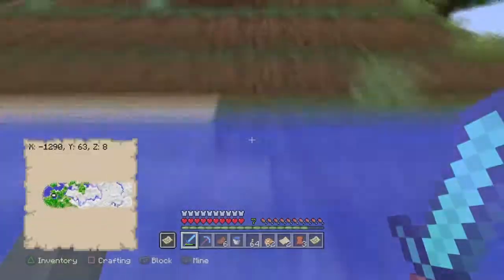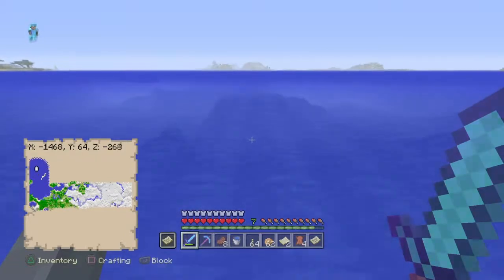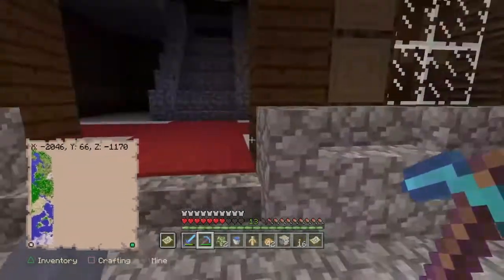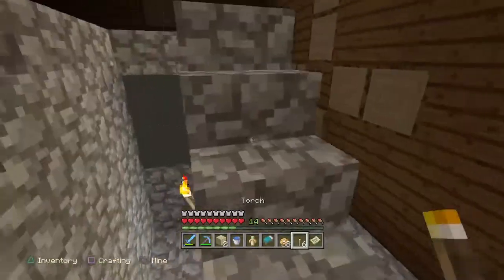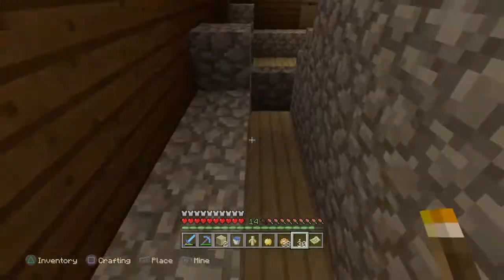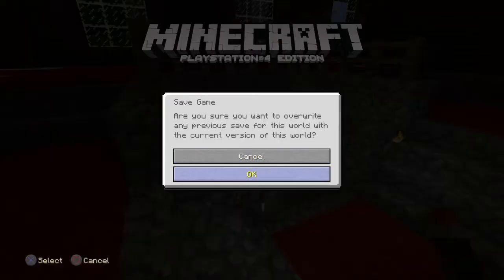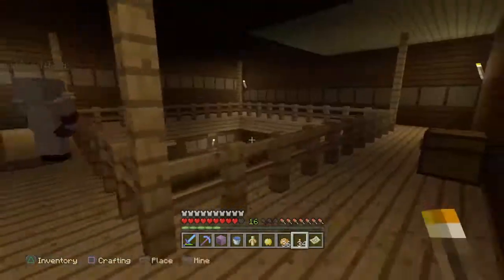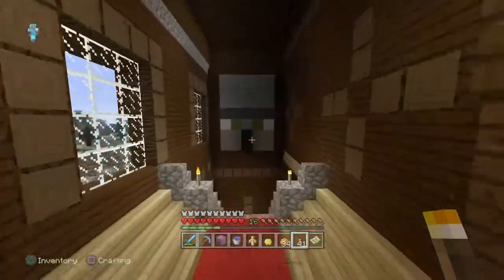Minecraft Survival Series Ep. 40 [Woodland Mansions]